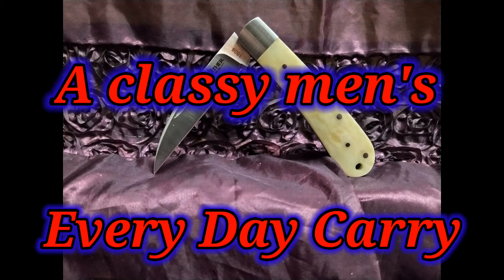Businessman stopped by the EDC crew- classy man carry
A humoristic peek into how I would carry my EDC in a parallel universe where I'm so rich that I can buy anything unlike this universe where I'm rich enough to buy a used Kleenex
Hope you all enjoy this show let me know if you want to see more like it